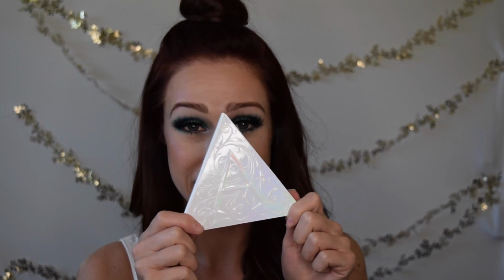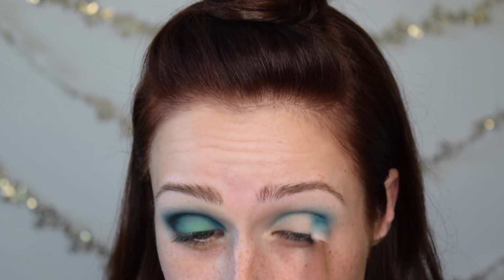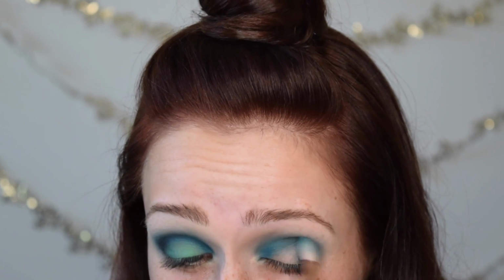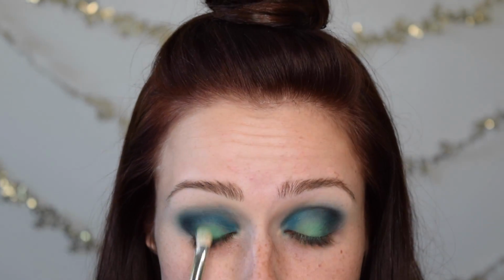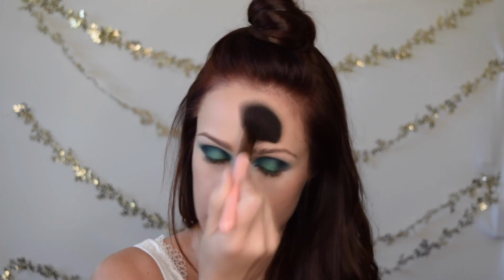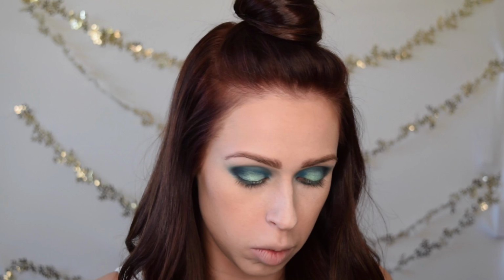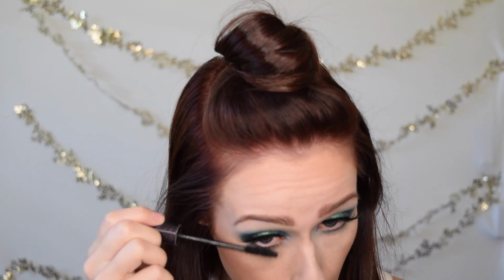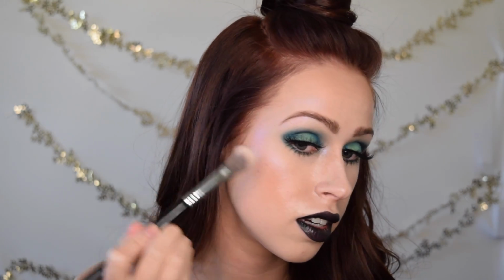HOLY OMFG Kat Von D Alchemist Highlighter Palette (Swatches/Review/Demo) | Rutele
Hi loves!

I broke my non buying streak to purchase the Kat Von D Alchemist palette! Was it worth it?!? Wondering how to apply the alchemist highlights? In this video I swatch it, demo it and review it! Hope  you enjoy.

XOXO, Rutele.